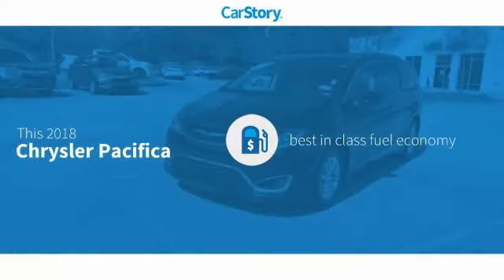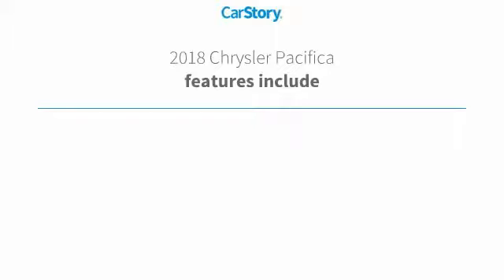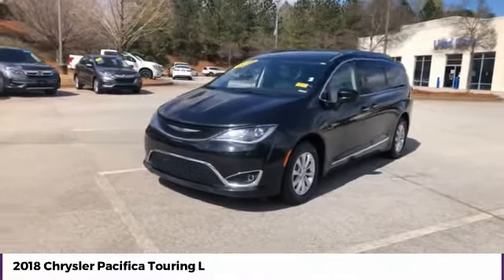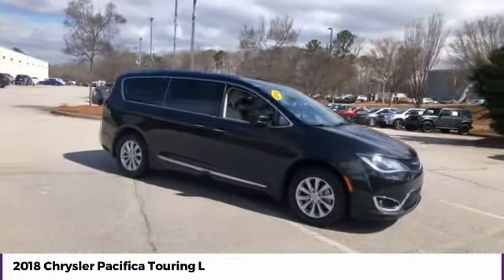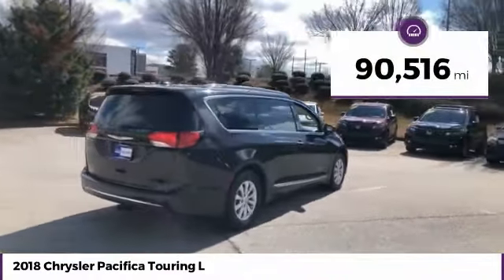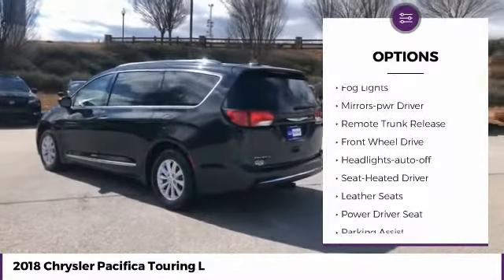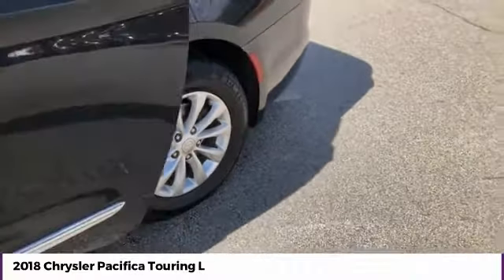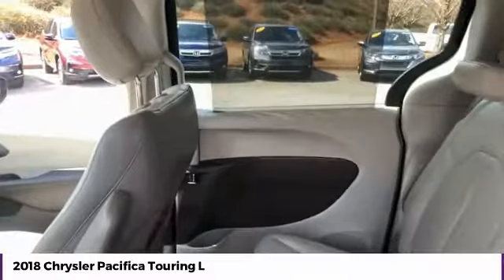2018 Chrysler Pacifica Touring L Used P7668A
McDonough,Morrow,Griffin,McDonough
2018 Chrysler Pacifica Touring L - $26229

Sons Honda
105 Sons Drive

* CLEAN AUTOCHECK REPORT NO DAMAGE, * AUTOCHECK NO REPORTS OF ACCIDENT OR DAMAGE, * LEATHER SEATING, * POWER SEAT, * STEERING WHEEL AUDIO CONTROLS, * APPLE CARPLAY / ANDROID AUTO, * BLUETOOTH, * REAR BACKUP CAMERA, * LOCAL TRADE, * 7 PASSENGER SEATING, * THIRD ROW SEATING, 4-Wheel Disc Brakes, ABS brakes, Blind spot sensor: Blind Spot Detection warning, Brake assist, Dual front impact airbags, Dual front side impact airbags, Electronic Stability Control, Emergency communication system: Uconnect Access, Front anti-roll bar, Knee airbag, Low tire pressure warning, Occupant sensing airbag, Overhead airbag, Power Liftgate, Rear Parking Sensors.brbr 19/28 City/Highway MPG